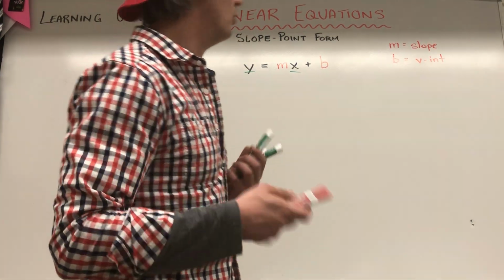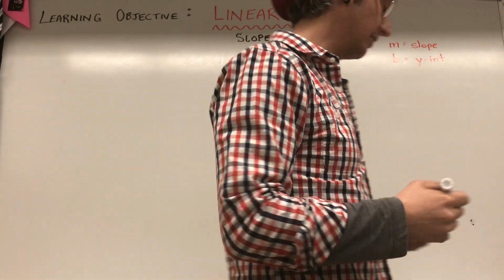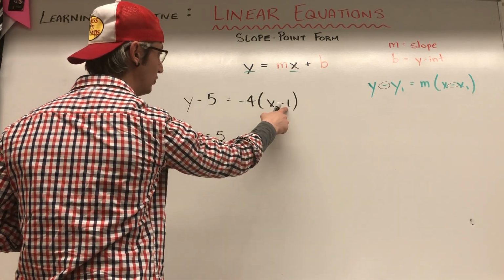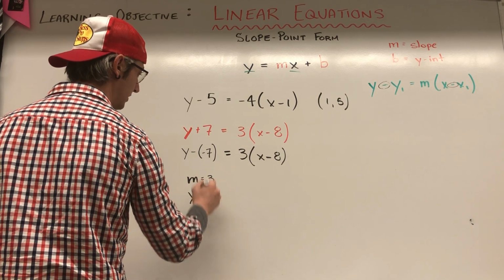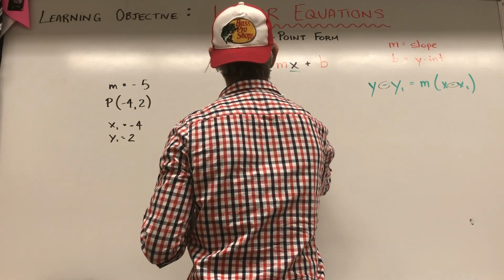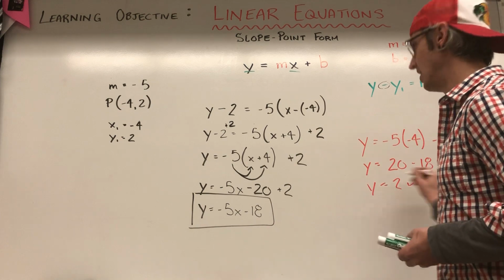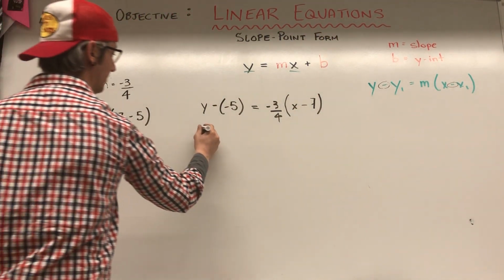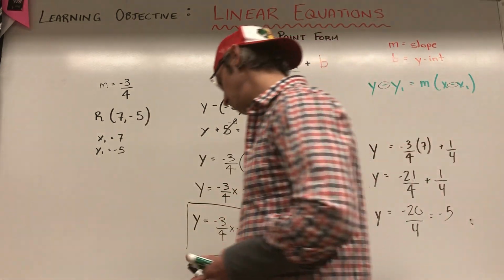Mr. Nelson - Linear Equations (SLOPE-POINT FORM)